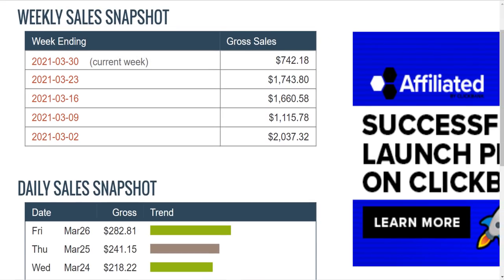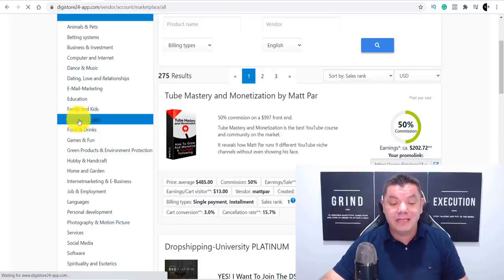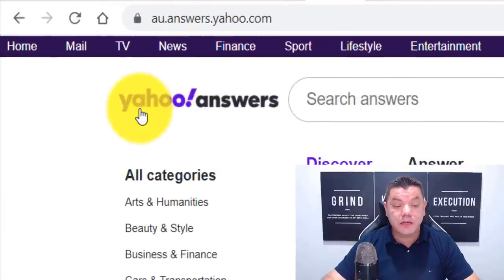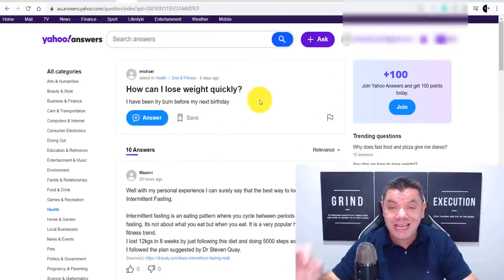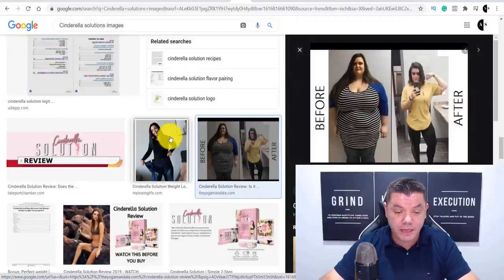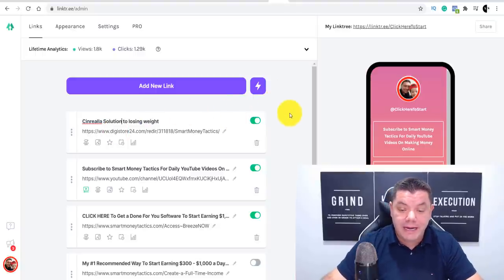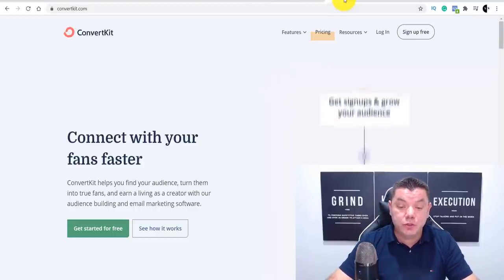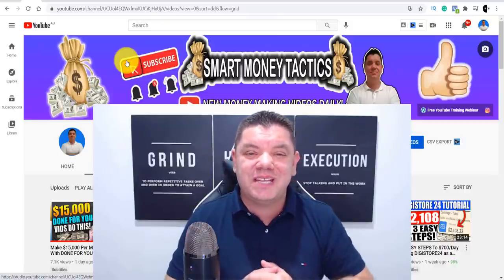Earn $200+ Daily In Passive Income That Takes 5 Minutes (Affiliate Marketing For Beginners)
Want to make passive income online with affiliate marketing and earn $100's daily that takes 5 minutes a day to maintain. If you do watch this entire video as I'll show you step by step how to get started today.

About this video ~ In this video, I am going to show you an affiliate marketing for beginners strategy that you can start to make passive income online. I'll show you a website that you can use for free to get a tone of traffic and I'll also show you the best products and niche to get started with.